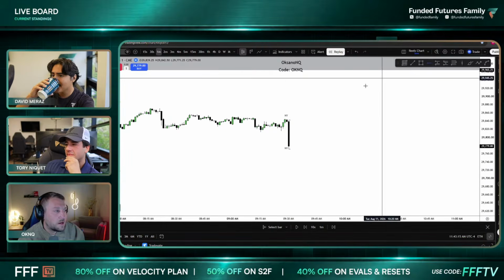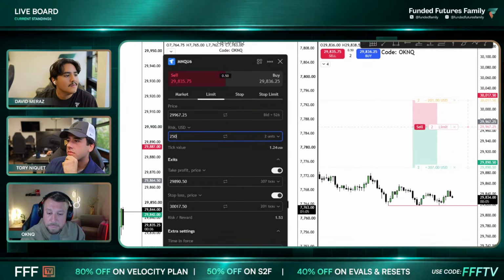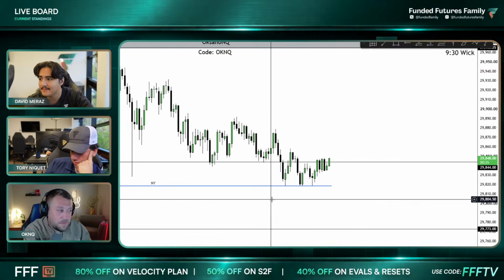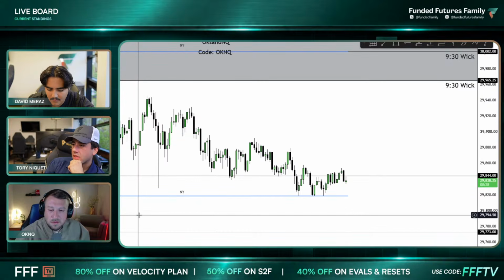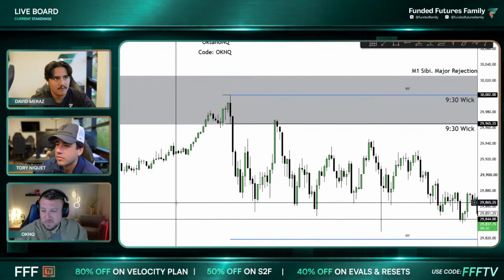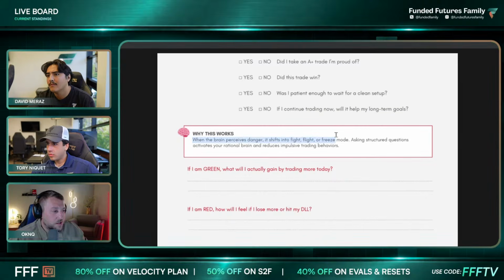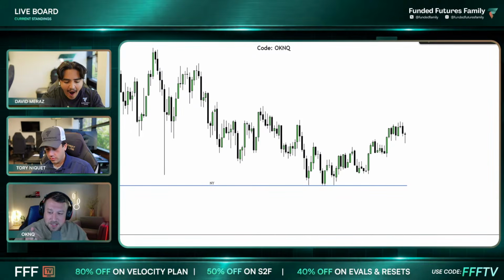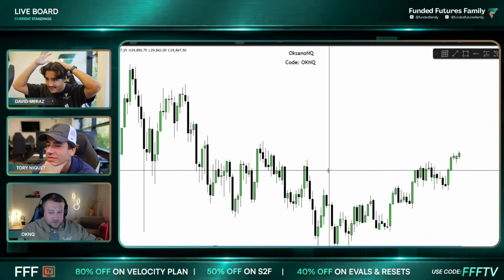August 12, 2026 - FFF Tv LIVE TRADING - LIVE NOW - FREE LIVE TRADING, EDUCATION, GIVEAWAYS, & MORE!!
Join us LIVE every Monday, Wednesday, & Friday at 11:30AM EST - 12:30PM EST for real-time live trading, free education, giveaways, and more!!

Whether you’re just getting started or looking to sharpen your edge, tune in to watch live trades, break down market structure, and learn alongside the community.